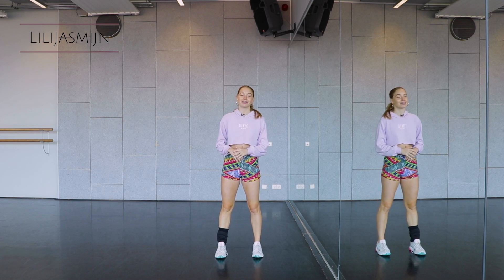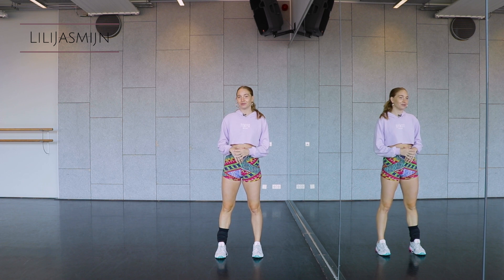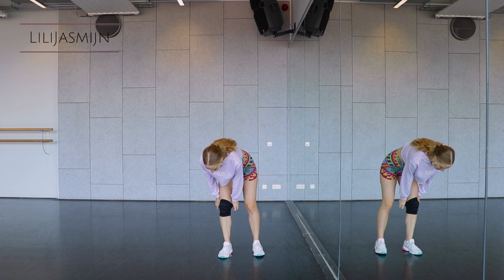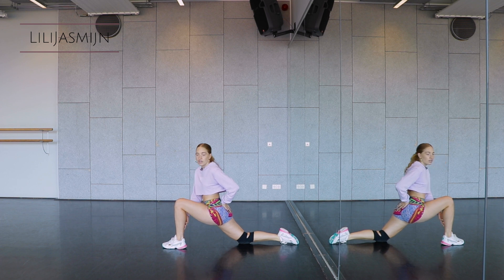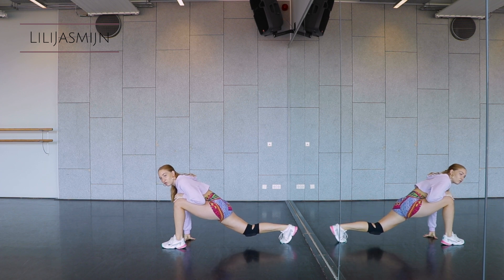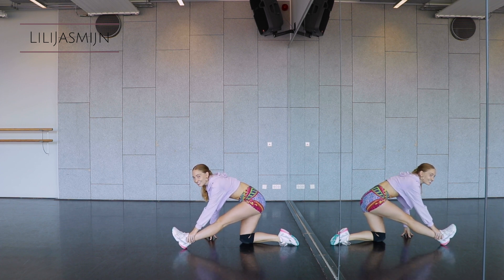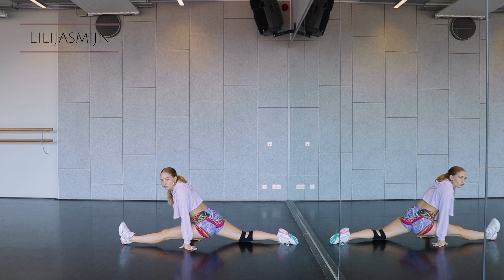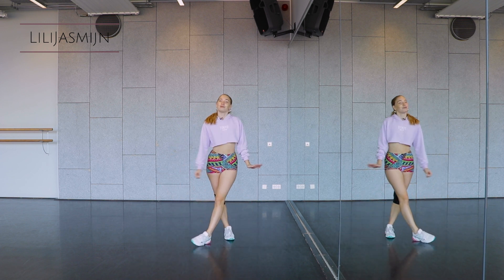How to do the Splits for (inflexible) Beginners | Tutorial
When it comes to the splits, make sure to remember to be patient and consistent!

LiliJasmijn recommends that you consult your physician regarding the applicability of any recommendations and follow all safety instructions before beginning any exercise program. When participating in any exercise or exercise program, there is the possibility of physical injury. If you engage in this exercise or exercise program, you agree that you do so at your own risk, are voluntarily participating in these activities, assume all risk of injury to yourself.